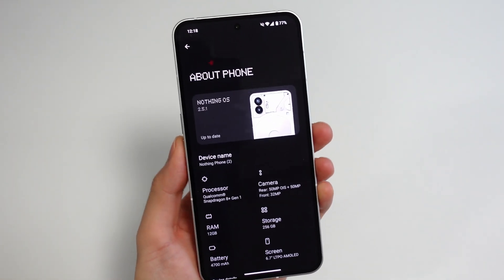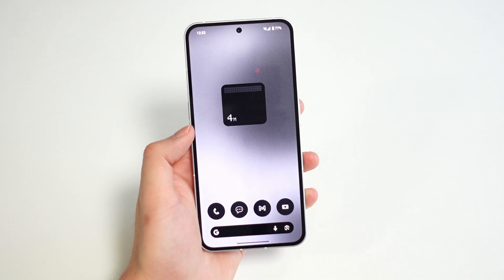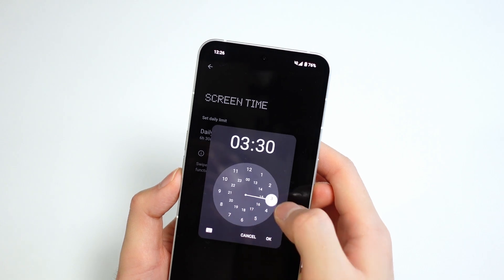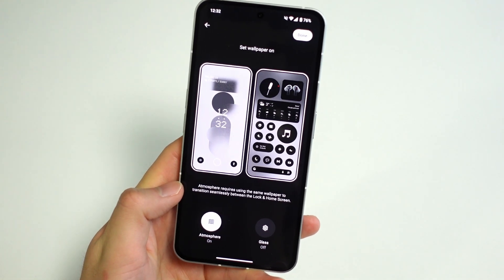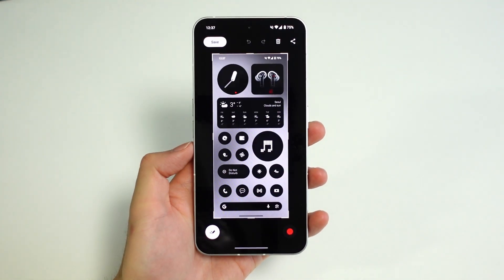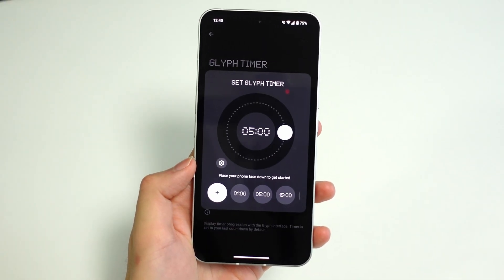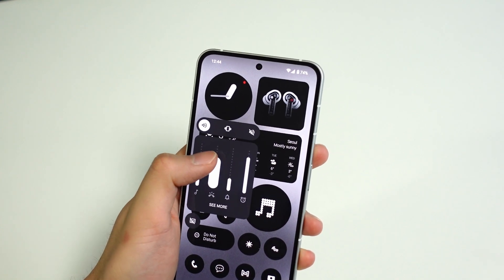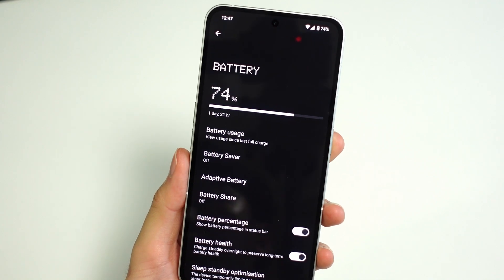Nothing OS 2.5 (Android 14) on Nothing Phone 2: All the Changes!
Nothing OS 2.5, or Nothing's version of Android 14, is now rolling out to the Nothing Phone 2 worldwide and I got it on my unit just a few days ago. I was already very satisfied with the overall Nothing OS experience, but 2.5 adds a few cherries on top. Watch the video and see what's changed!

Featured Products
Nothing Phone 2

0:00 Intro
0:32 New Widgets
1:21 New Customization Options
2:04 Updated Gestures
2:36 New Glyph Features
3:07 The Lowkey Changes
4:04 Outro